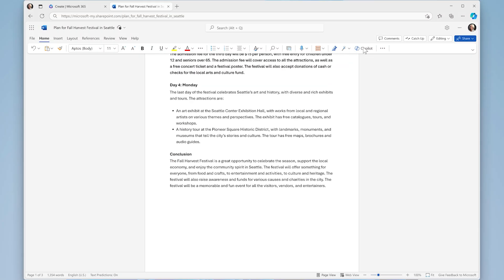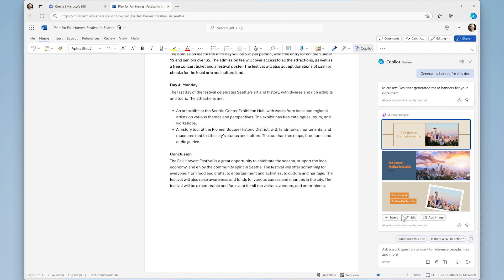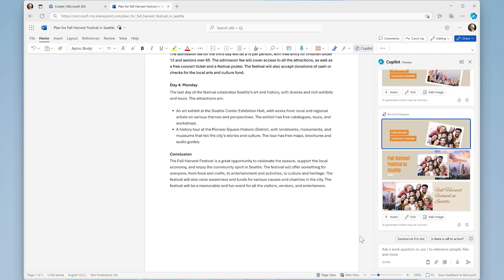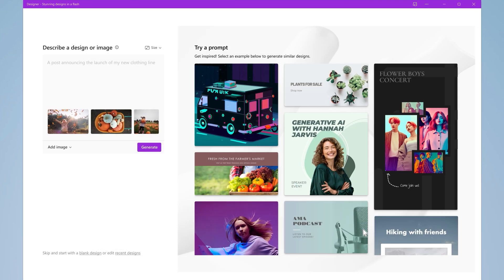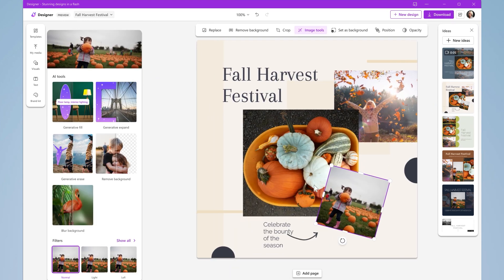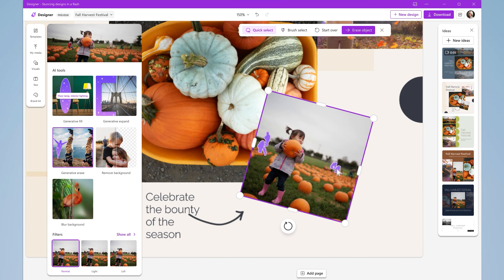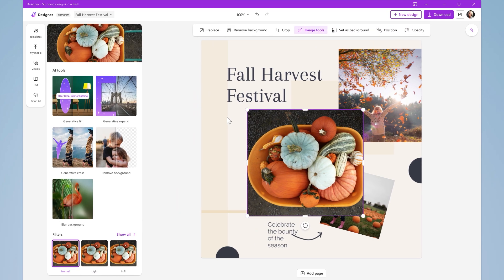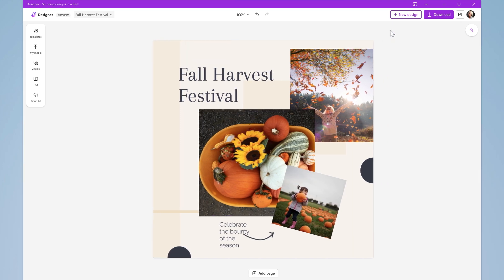Copilot in Word | Enhance Your Writing and Design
Copilot in Word transforms every part of the creative process. Coming soon with Designer integration in Word, you can effortlessly incorporate custom graphics into your document--Copilot uses the context of your content to propose stock visuals in the Chat, and you can upload and customize your own images for a more personal touch.